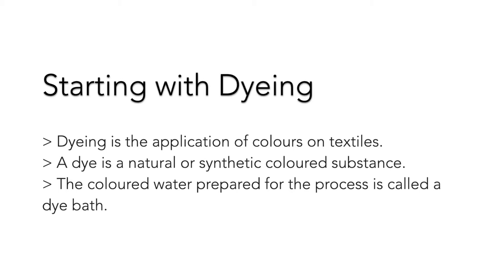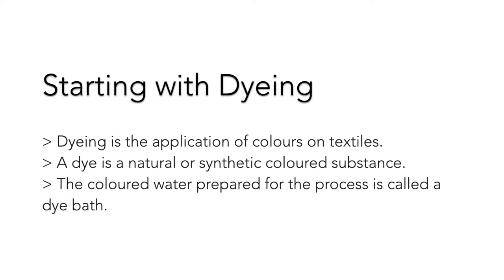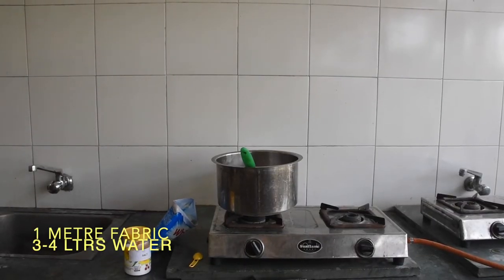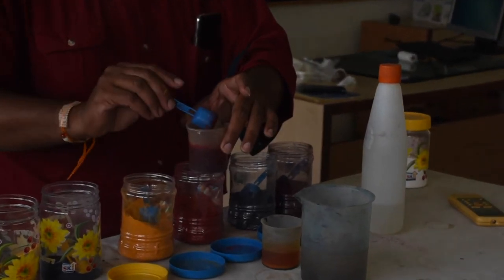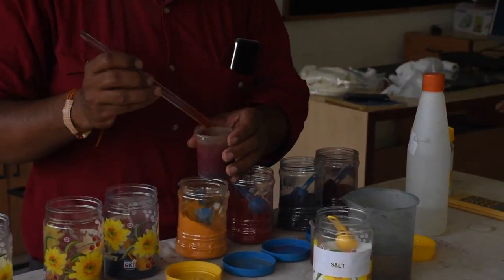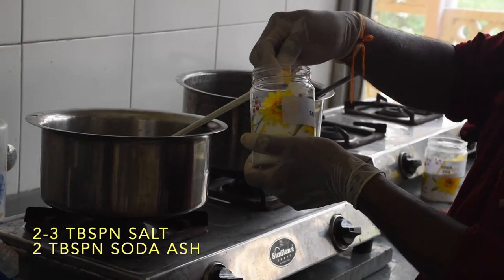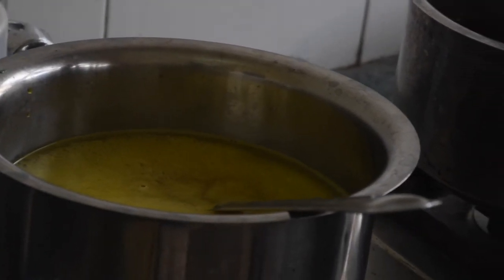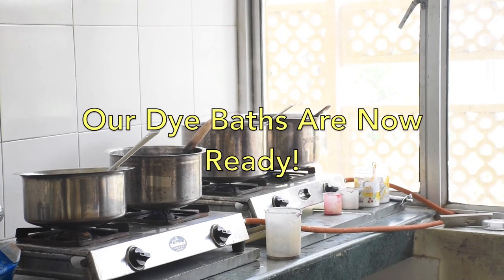2. Preparing Dye Baths